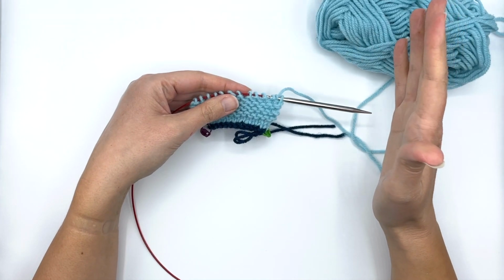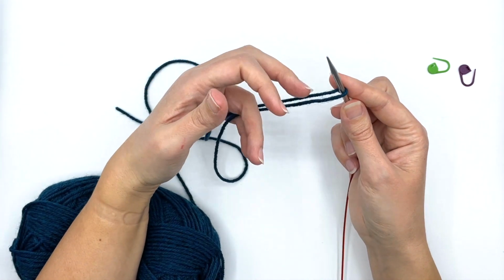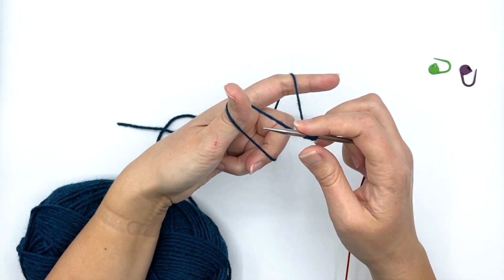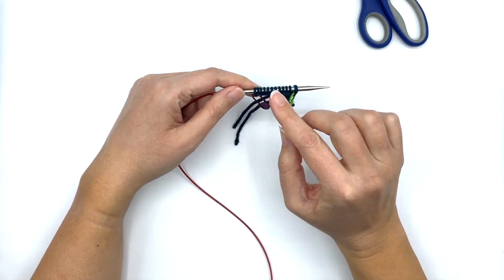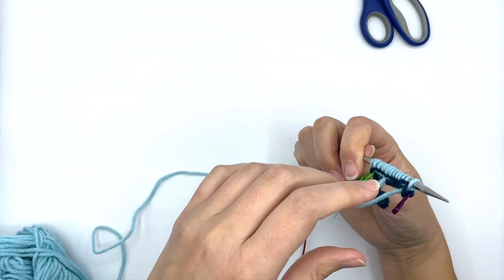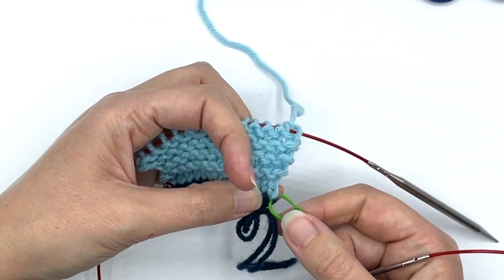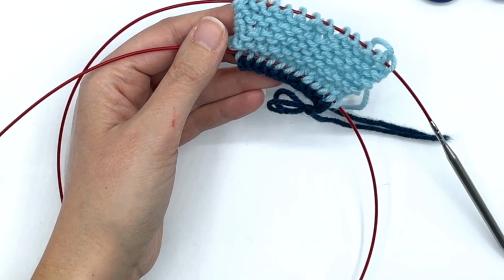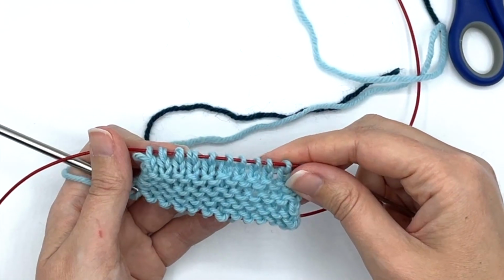Knitting a Provisional Cast-On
This video demonstrates how to work a provisional cast-on while knitting, as well as how to pick up the live stitches when they are needed.

00:00 Provisional Cast-On
08:43 How to Use the Live Stitches

This was created for the Simply Fun MKAL. You can find this pattern and all my designs online: